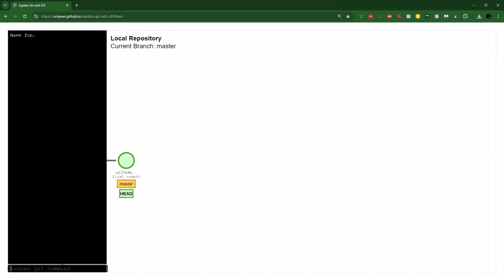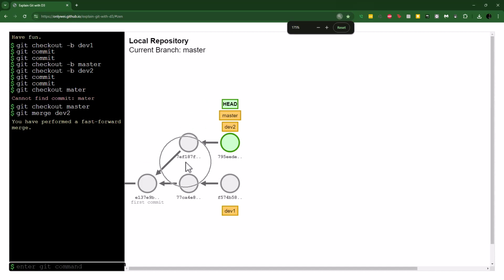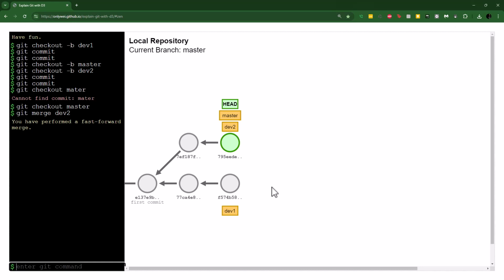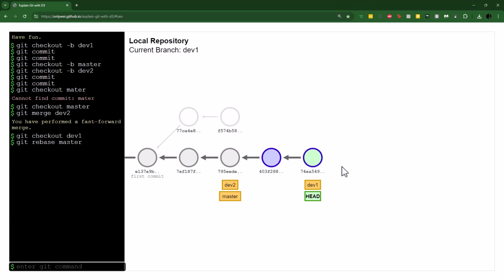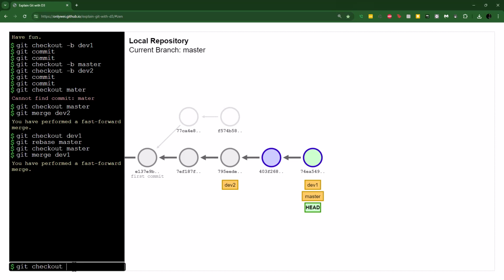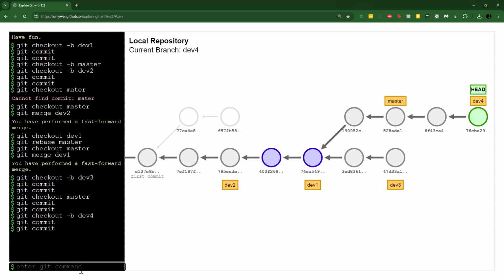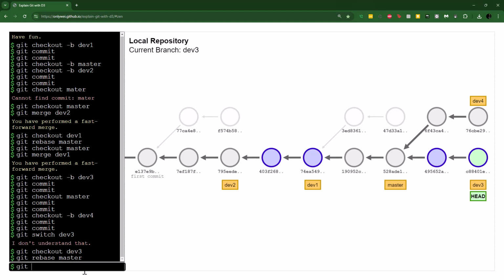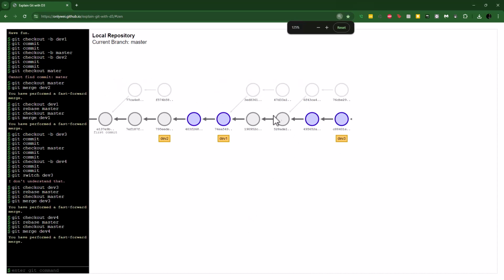Git Merge vs. Git Rebase part 2 - Rebasing Commits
This is part 2 of 2 for a quick hit series on Merging commits vs Rebasing commits.  In this video, you get a visual demonstration of how commits work when applying the rebase command to keep a linear history.